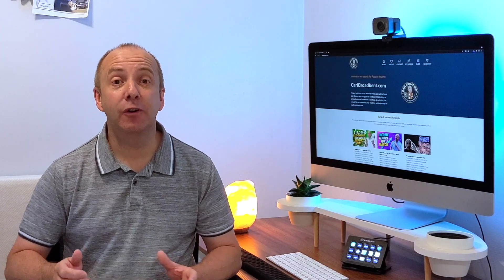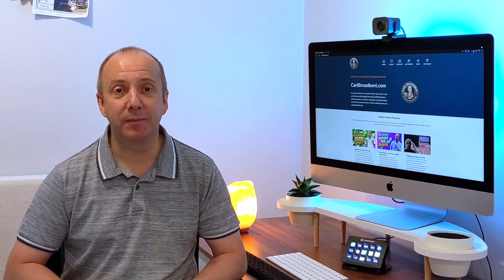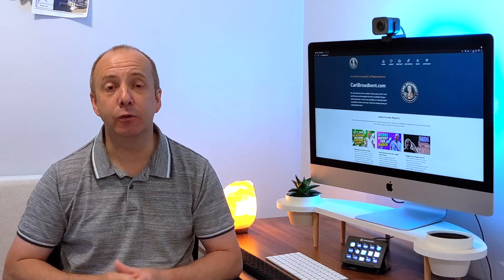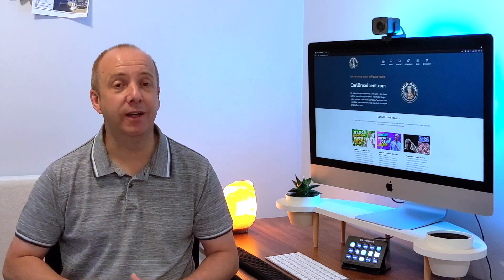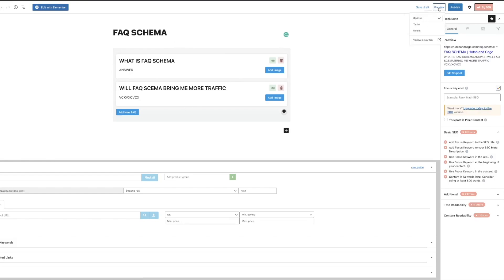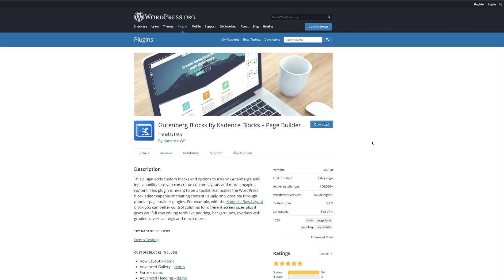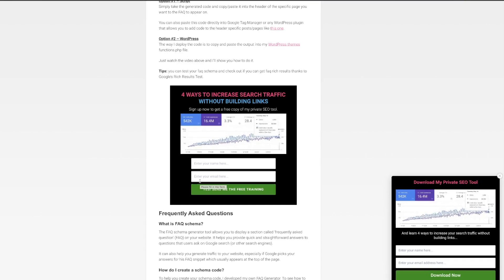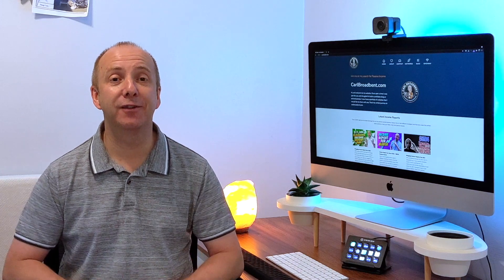How to use FAQ SCHEMA to drive more traffic to you blog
The topic of Schema mark up and FAQ SCHEMA is all new to me but I love learning about anything that can drive more traffic to my website.

In this video we'll look at:
1. What is a faq schema mark up?
2. Why should I use the faq schema mark up?
3. The risks and guidelines you should follow
4. How can faq schema drive more traffic to your website
5. How to use it on your website

I have said it in my video and I will say it again " I'm not an SEO expert " there are some amazing people on Youtube and online that have written or produced some amazing content all around the pros and cons of FAQ schema.

I have linked below all the relevant information I could find.

Please be sure to do your own due diligence before implementing anything new on your website.